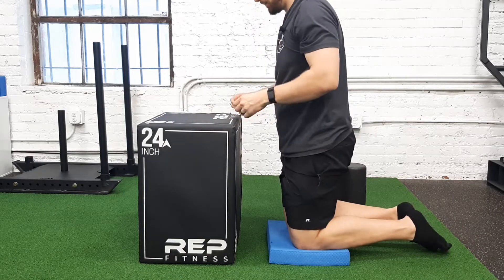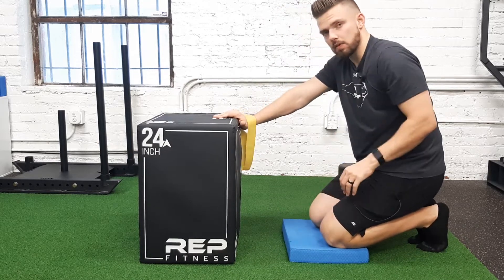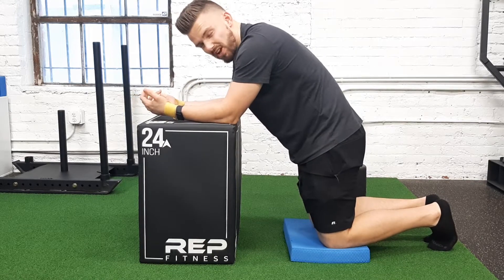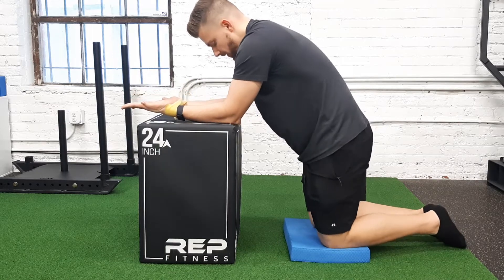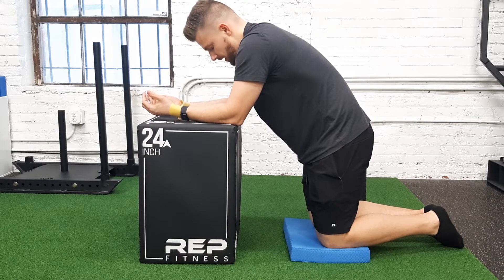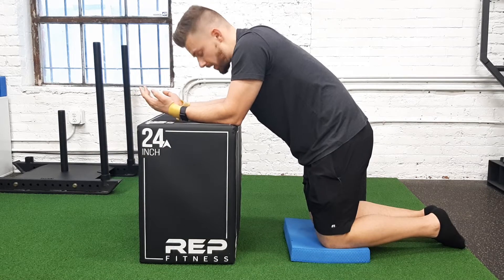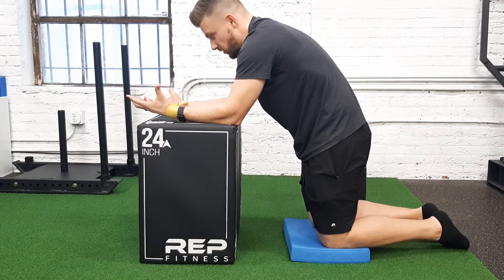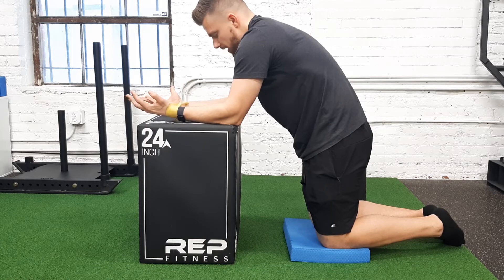Tall Kneeling Push-Away Band Pull Apart